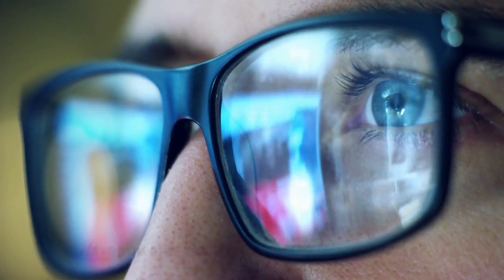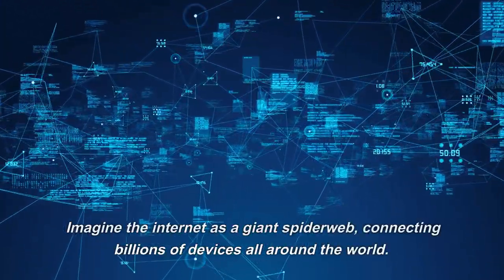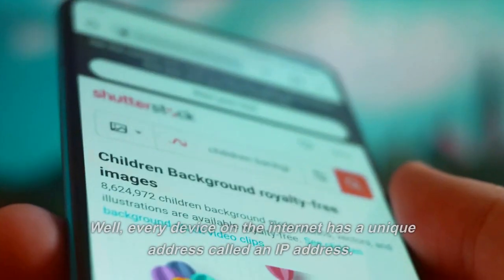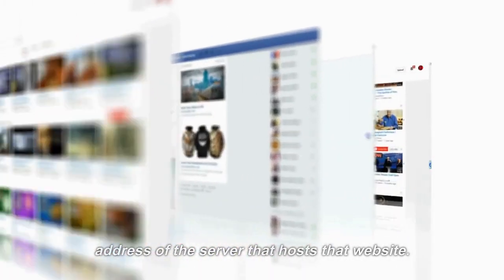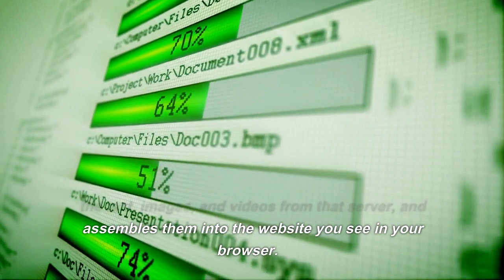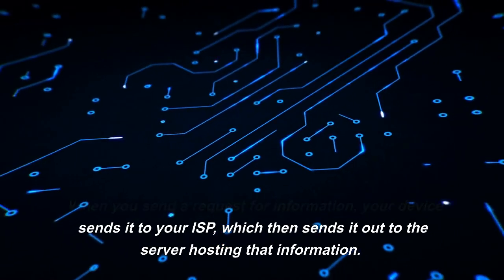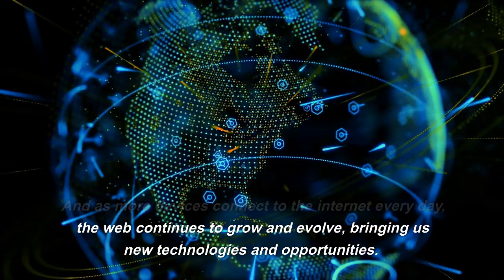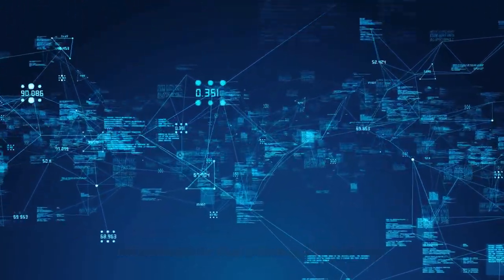How The Internet Works - Explained in 3 Minutes!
In this fast-paced digital world, the internet is an essential part of our daily lives. But have you ever wondered how it actually works? This quick 3-minute video provides a simple yet informative explanation of how the internet functions. From servers to IP addresses, learn about the basic components that make up the internet and how they work together to connect us all. Whether you're a tech-savvy guru or a curious beginner, this video is a must-watch to gain a better understanding of the backbone of our modern society.

Transcript:

Have you ever wondered how the internet works? It's a vast network of computers, servers, and devices all connected together, but how does it all come together to bring us the endless information and entertainment we enjoy today? In this video, we're going to explain it all to you in just 3 minutes.

Imagine the internet as a giant spiderweb, connecting billions of devices all around the world. At the center of this web are powerful computers called servers, which store and distribute information. When you access the internet, your device sends a request to a server, and that server responds with the information you're looking for.

So how does the server know where to send that information? Well, every device on the internet has a unique address called an IP address. Think of it like a phone number, but for your computer. When you type a URL into your browser, like "youtube.com," your device sends a request to a Domain Name System, or DNS, server to look up the IP address of the server that hosts that website.

Once the DNS server finds the IP address, it sends that information back to your device, which can then connect to the server hosting the website you want to visit.

When you visit a website, your device downloads all the text, images, and videos from that server, and assembles them into the website you see in your browser. But how does that information get to your device? That's where your internet service provider, or ISP, comes in.

Your ISP is like a gateway between your device and the internet. When you send a request for information, your device sends it to your ISP, which then sends it out to the server hosting that information. The server responds with the information, which your ISP then sends back to your device.

All of this happens incredibly quickly, thanks to high-speed data transmission technologies like fiber-optic cables and 5G wireless networks. And as more devices connect to the internet every day, the web continues to grow and evolve, bringing us new technologies and opportunities.

So that's how the internet works, in just 3 minutes! Whether you're streaming your favorite shows, connecting with friends and family, or exploring the endless depths of knowledge on the web, it's all possible because of the incredible technology and infrastructure that powers the internet.